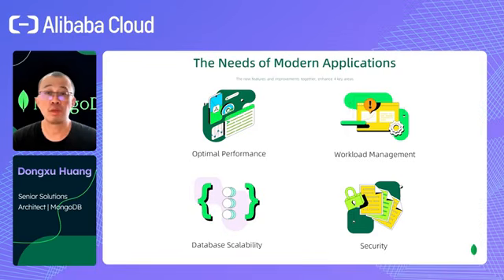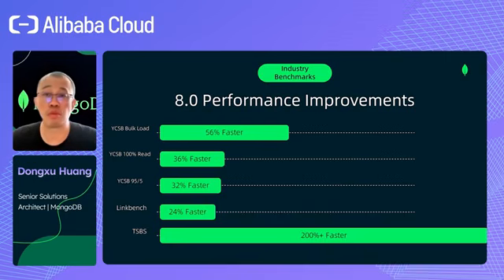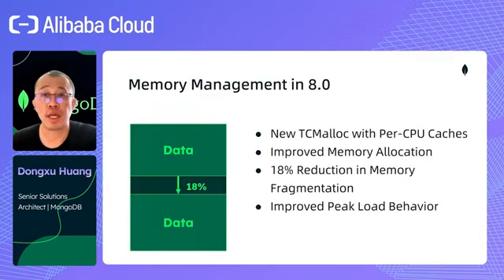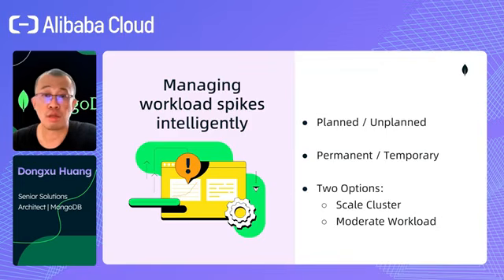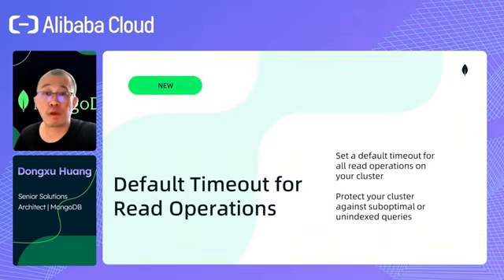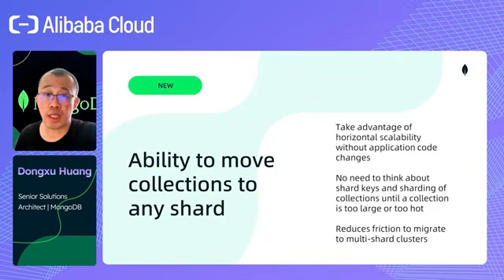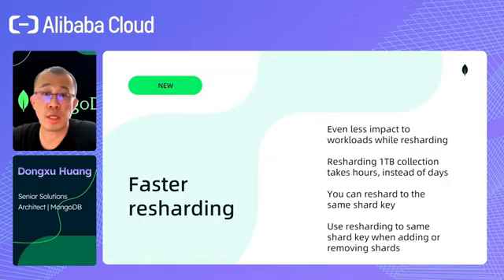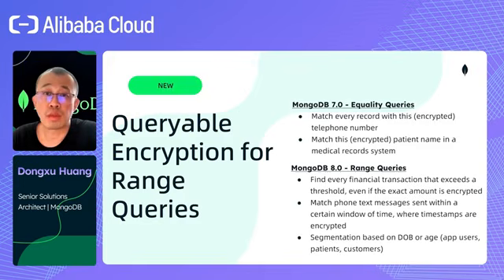Unlocking the Future: Key Innovations of MongoDB 8.0 | What's New In MongoDB 8.0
Speaker: Dongxu Huang, Senior Solutions Architect - MongoDB Inc.

Agenda of this webinar:
Part 1: Breakthrough Performance: What's New in 8.0
Part 2: Smarter Workloads: Prioritization & Isolation
Part 3: Scale-Out Simplified: Sharding in 8.0
Part 4: Security by Default: Zero-Trust in 8.0
Part 5: Al Innovation with MongoDB 8.0

🔥 Blog for What's New in MongoDB 8.0 & Free Trials